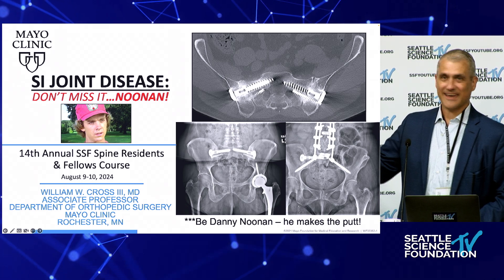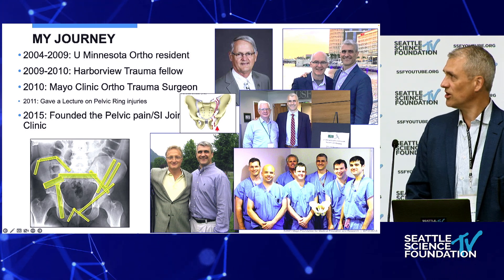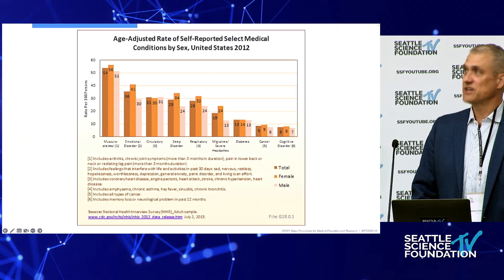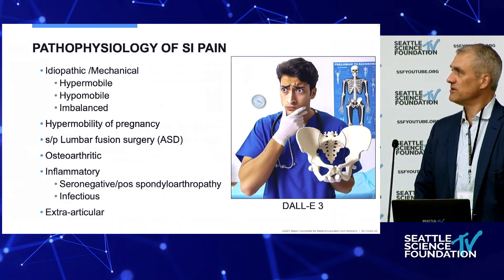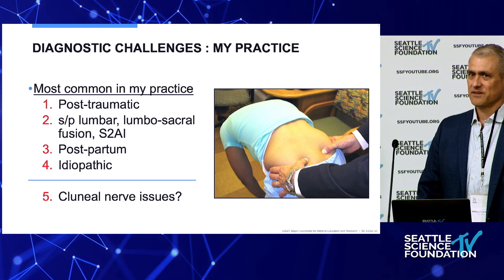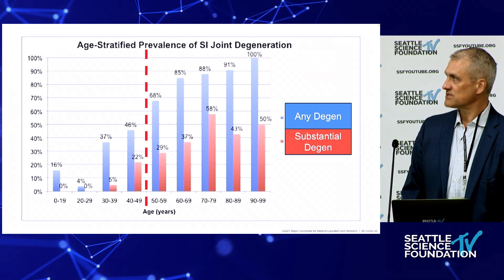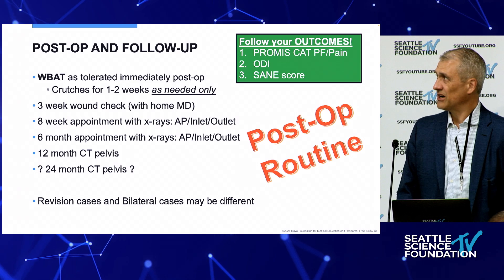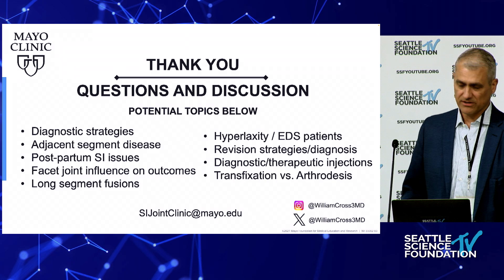SIJ Disease: The Eye Only Sees What the Mind Knows - William Cross III, M.D.